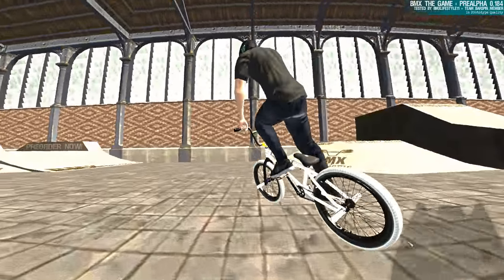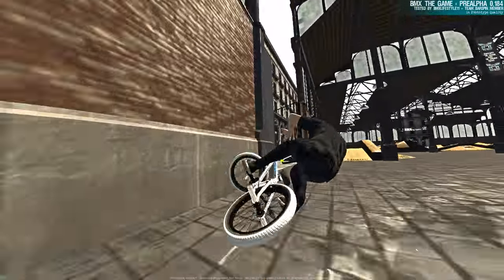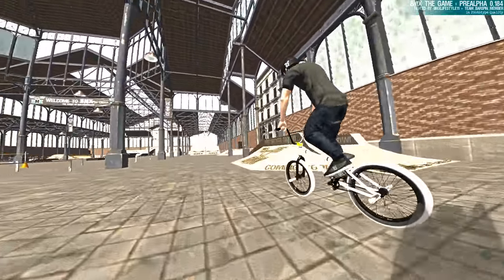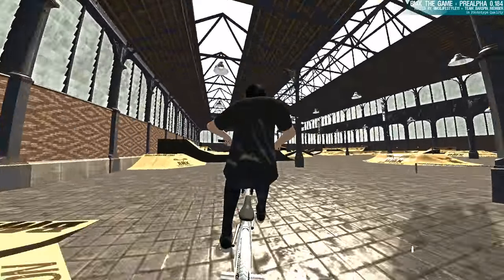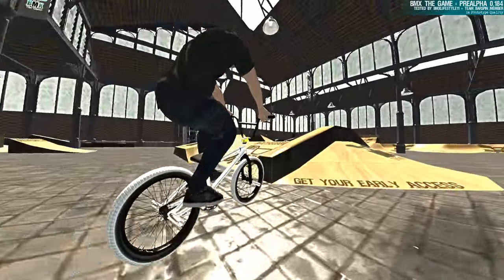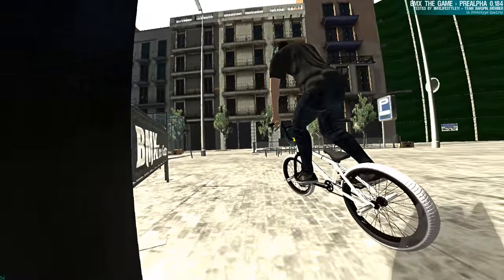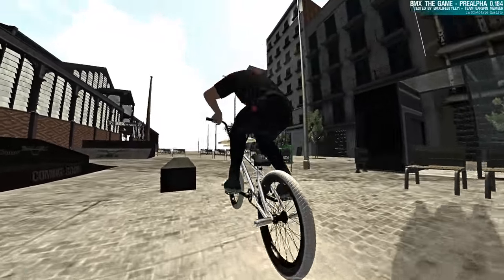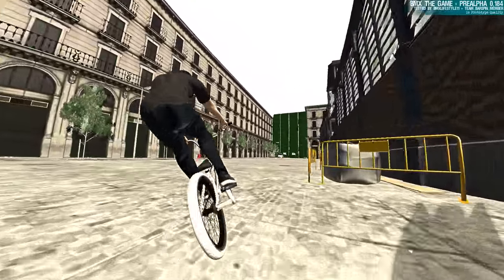How to Tuck-no and Toboggan on BMX the Game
LIKE it takes a second out of your day and makes mine a whole lot better! ;)  It helps grow my channel and lets me know you enjoyed the video!

COMMENT feedback allows me to create content you enjoy more support is always nice!

Keep up to date on videos, livestreams, and GIVE AWAYS on my Facebook!

My thoughts, pre video warnings and connecting with you guys more check out my Twitter

STICKERS + FAN MAIL
If you send me fan mail/a letter with money to purchase stickers you will get a shout out and be featured in my videos!

Send $3 for 4 stickers or fan mail to the following location:

Bmxlifestyle
Guttenberg, Iowa, 52052

Get an email when ever I live stream so you can join me on Twitch

Bmx game for Xbox 360
Bmx game for PS3
Bmx game for xbox one 1

———-Computer Specs
AMD Phenom II X4 3.7 GHz Quad Core CPU (rare Quad core that outperforms FX eight core CPUs)
ASUS Micro ATX (uATX) M5A78L-M/USB3 motherboard supports up to 32 GB RAM and upgradeable to the AMD FX CPUs
EVGA nVidia GTX 750 Ti FTW PCI Express (PCIe) X16 Video Card with 2 GB of GDDR5 memory (supports 3 displays) DVI-I, DisplayPort and HDMI
8 GB of Samsung DDR3-1333 RAM 2 GB x 4 (upgradable to 32 GB)
OCZ Vertex 2 115 GB SATA II Solid State Drive (SSD)
Seagate 7200 RPM 1,000 GB (1 TB) SATA II Hard Disk Drive
Samsung 24x DVD/CD Burner (writes CDs and DVDs, reads CDs and DVDs)
Ultra X4 500-Watt Modular 80 Plus Power Supply (includes all extra cables, in supplied bag)

11-inch MacBook Air

11.6-inch (diagonal) LED-backlit glossy widescreen
128GB PCIe-based flash storage
1.6GHz dual-core Intel Core i5
4GB of 1600MHz LPDDR3 onboard memory
Intel HD Graphics 6000
OS X Yosemite Includes